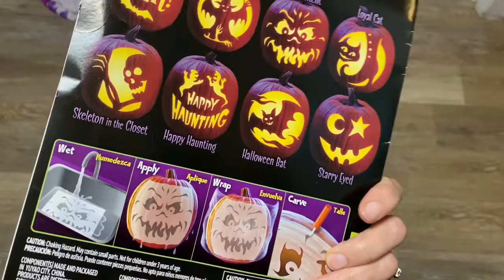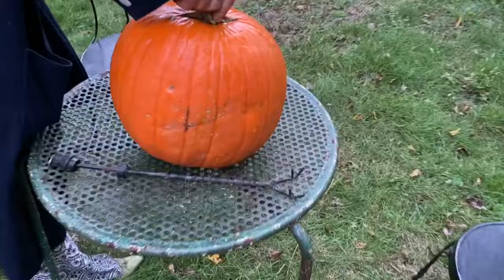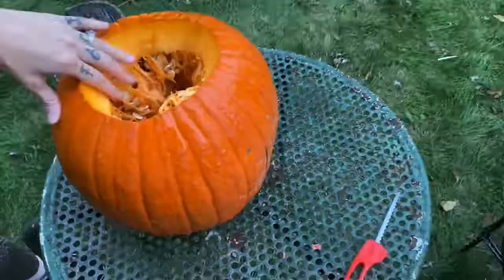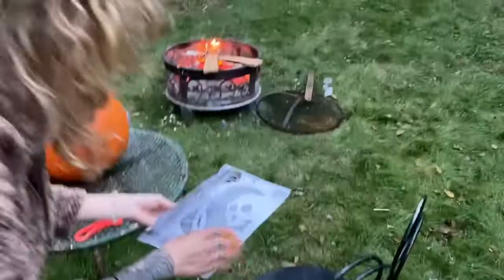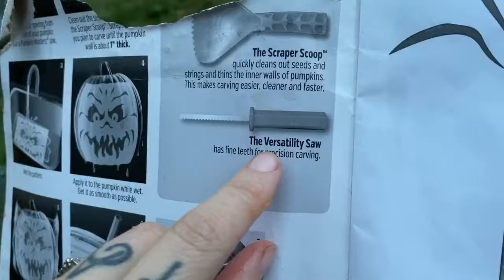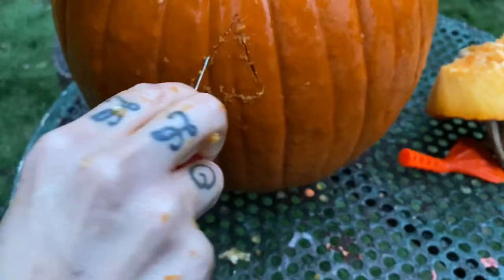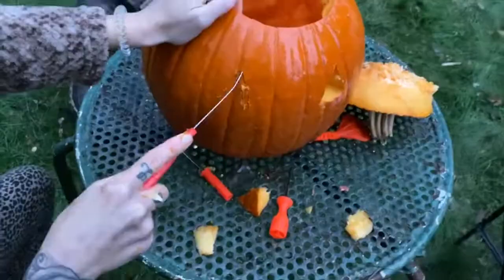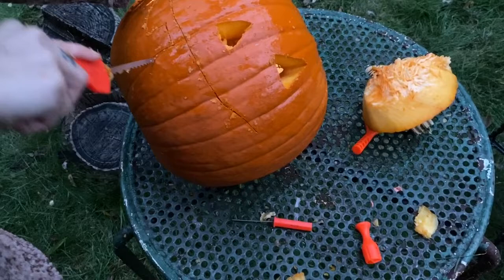Carving a Jack-O-Lantern w/ Chip & Kate